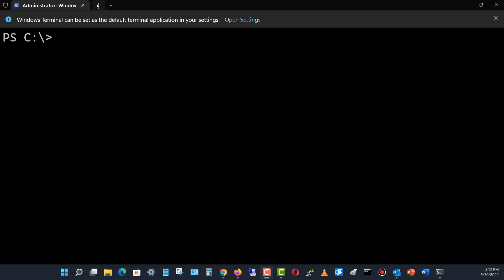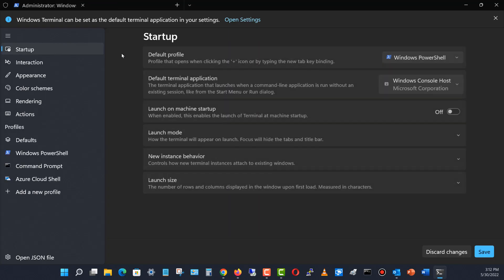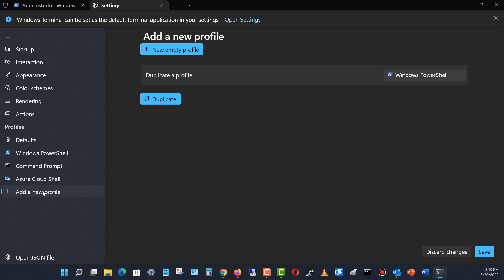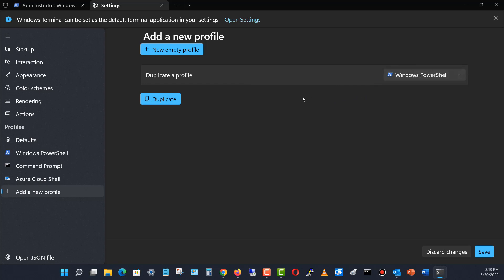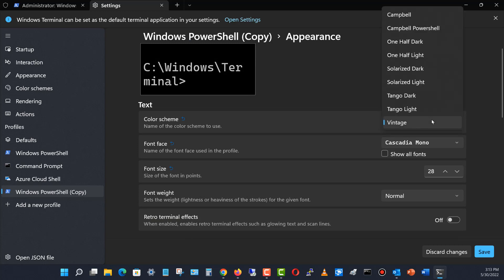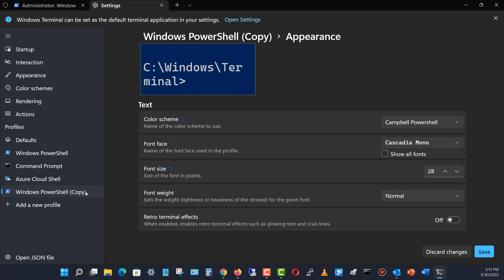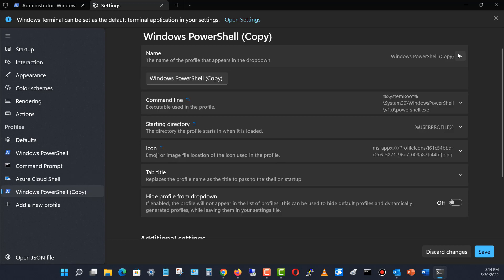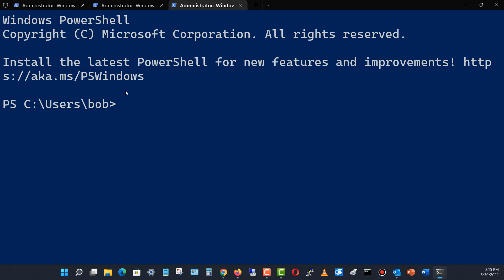Tutorial on adding profiles in the Windows 11 Terminal Application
Professor Robert McMillen shows you a tutorial on adding profiles in the Windows 11 Terminal Application.